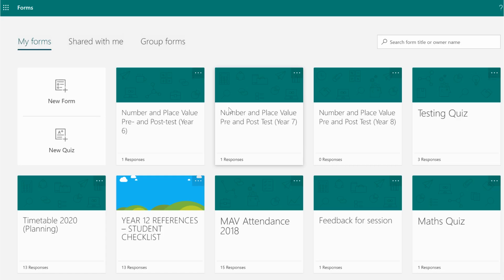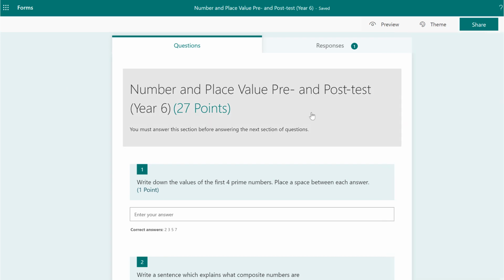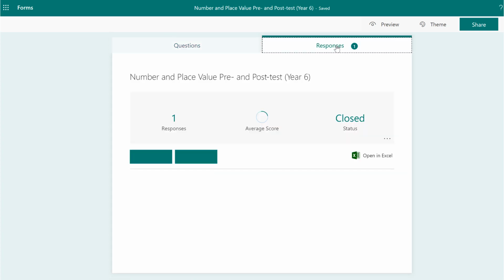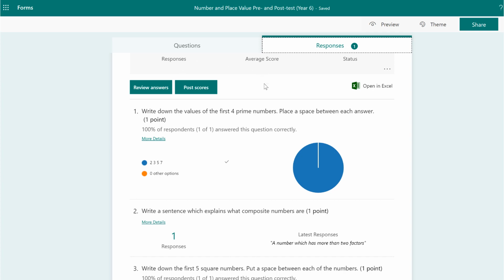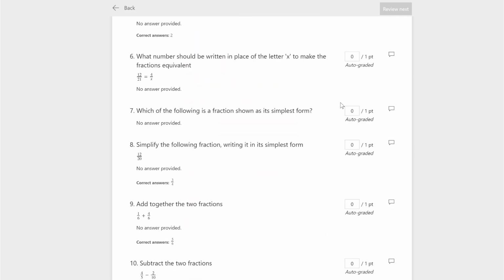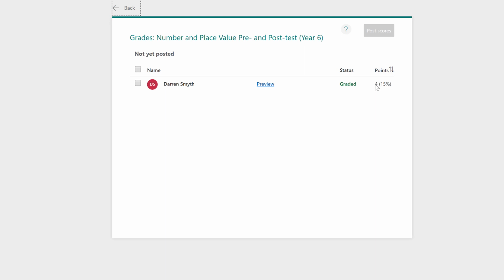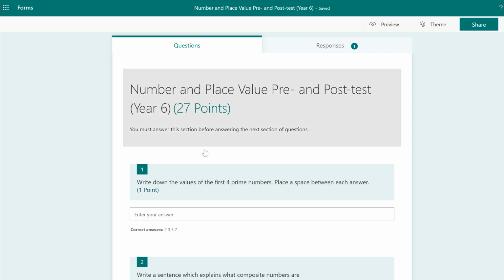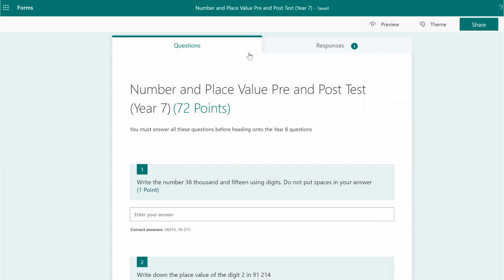Year 7 Pretest Information